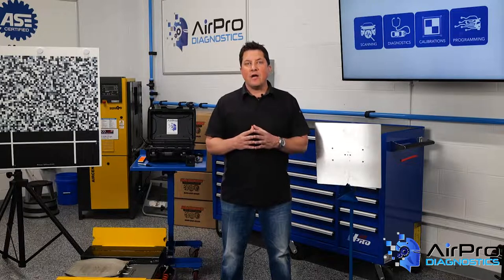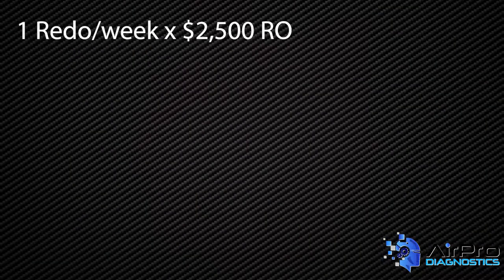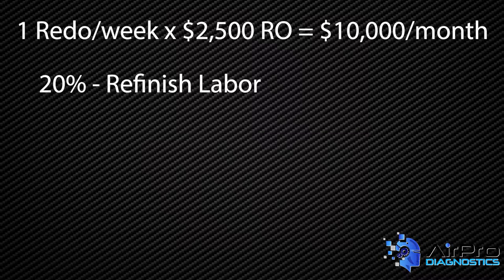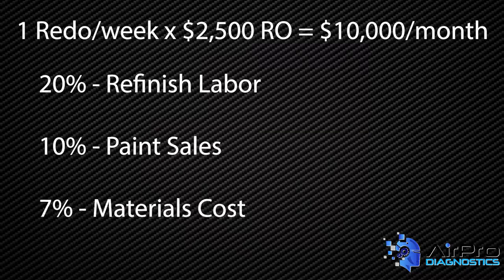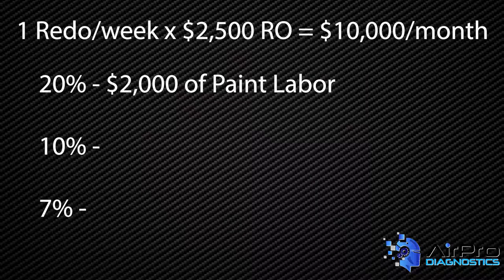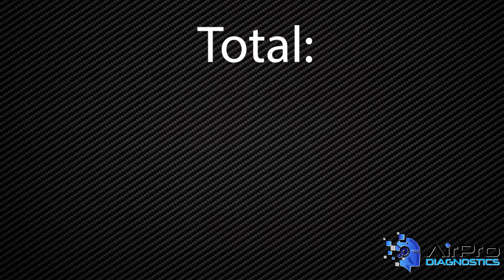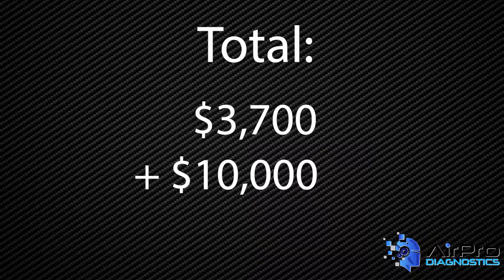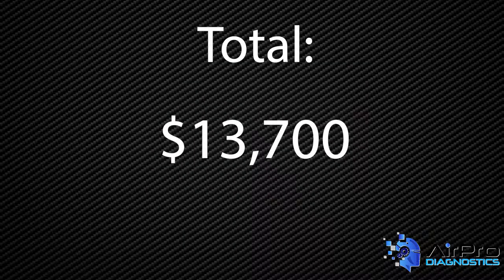Auto Body Paint Redos, Part 1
What is the cost of a paint redo? When you have to redo a paint job because an issue has come up? The numbers will shock you. Also, consider the aggravation effect on the painter who has to do the job over again.